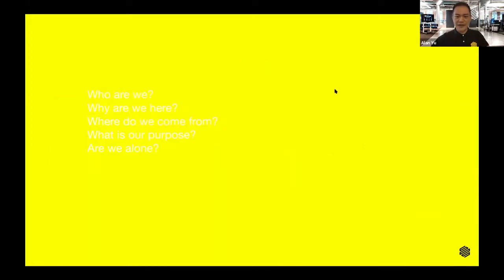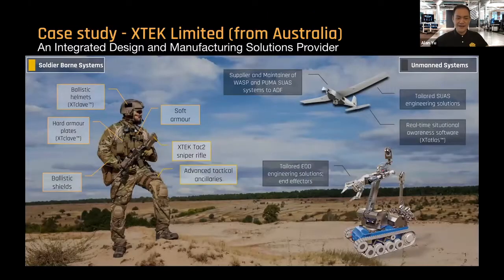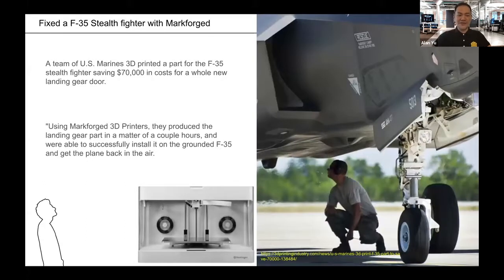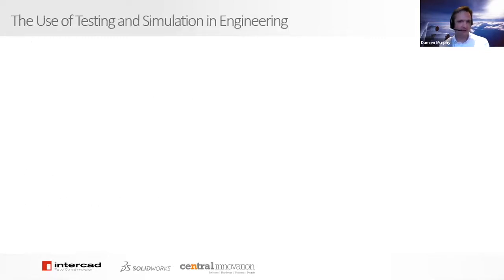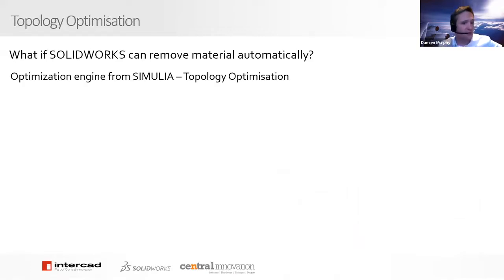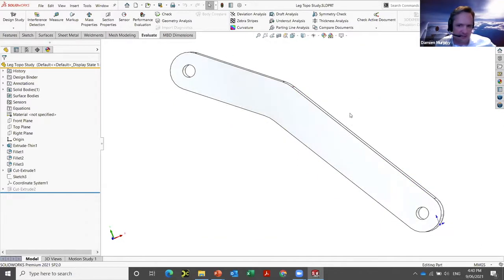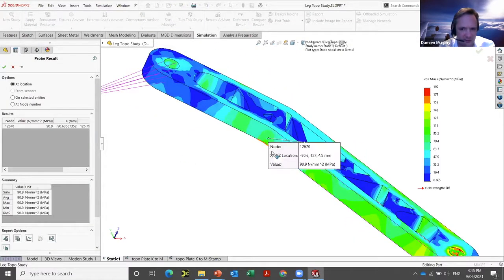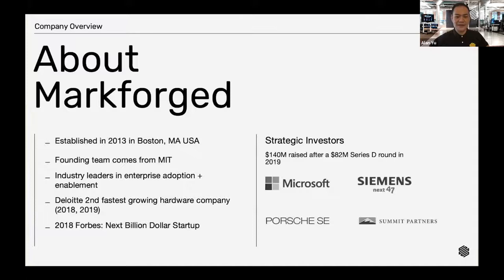Hội thảo ứng dụng In 3D trong ngành Hàng không - Vũ trụ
Bản record nóng hổi mới ra lò của Markforged cho hội thảo: "Ứng dụng In 3D trong ngành Hàng không - Vũ trụ". Những khách hàng đã bỏ lỡ hội thảo trực tuyến có cơ hội xem lại tại đây.

Hàng không - Vũ trụ là một trong những ngành công nghiệp yêu cầu tiêu chuẩn khắt khe nhất. Sản xuất các linh kiện không chỉ yêu cầu cao về độ chính xác mà còn yêu cầu về khả năng chịu lực, chịu va đập...

Giải pháp sản xuất bồi đắp của Markforged ứng dụng rất hiệu quả trong ngành công nghiệp này, đồng thời được đánh giá là có ưu thế vượt trội hơn so với các giải pháp sản xuất bồi đắp khác.

Hội thảo sẽ chia sẻ đến quý khách một số nghiên cứu nổi bật kèm những tài liệu tham khảo mới nhất về cách mà khách hàng sử dụng Markforged vào các lĩnh vực khác nhau trong ngành Hàng không - Vũ trụ.

FOLLOW AIE để cập nhật những thông tin mới nhất về công nghệ 3D: